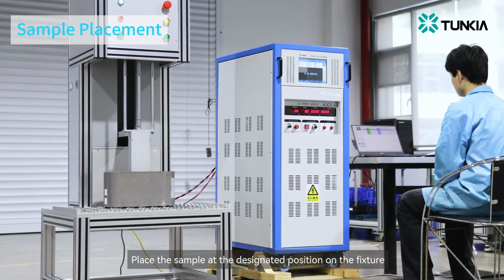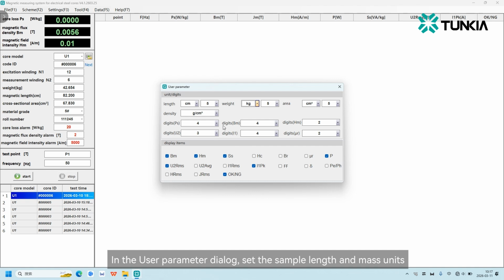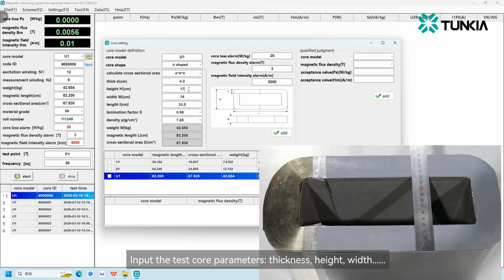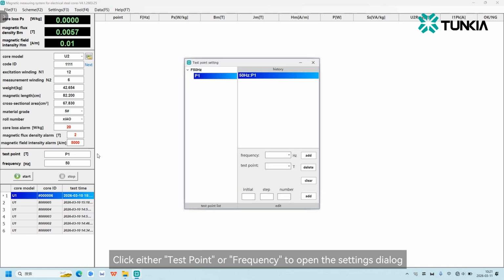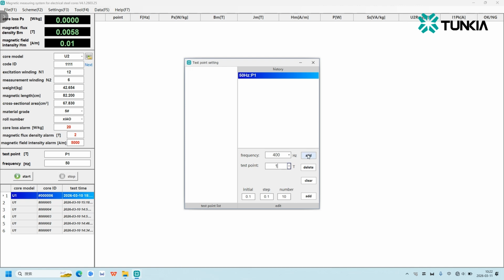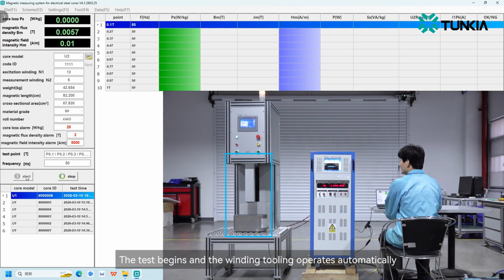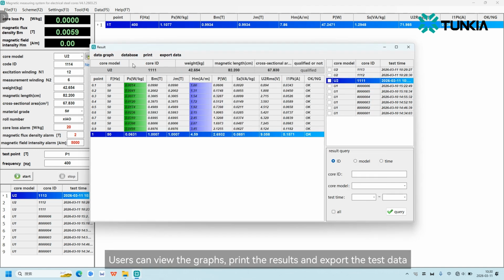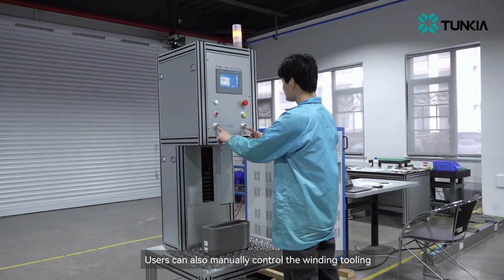How to test the magnetic properties of motor and transformer cores? | TS2600 Operation Guide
This video demonstrates the operation of TUNKIA TS2600 Comprehensive Measurement System for Electrical Steel Cores, a high-precision integrated system for magnetic testing of motor and transformer cores. It enables efficient measurement of key parameters such as core loss within specified frequency ranges, supporting quality control in stator core manufacturing.

Note: TS2600 is an upgraded model of TS2500. The unit shown in this video may bear the TS2500 marking due to the transition phase. Specifications and appearance may be subject to updates.

📌 Key Features:
 Flexible configuration, with selectable maximum power according to the tested sample
 Supports constant Bm or constant Hm test modes
 Professional measurement software enabling automated magnetic property testing
 Automatic calculation of magnetic parameters and curve plotting with data management support
 Different power versions require only replacement of measurement boards and matching power sources
 Suitable for comprehensive electromagnetic performance and curve testing of cores in laboratory research
 Optional customized automated fixtures for integration into production line automated testing